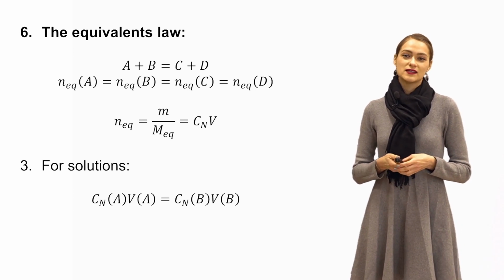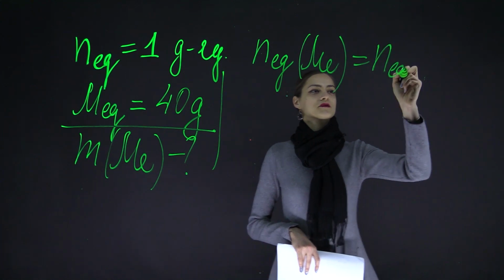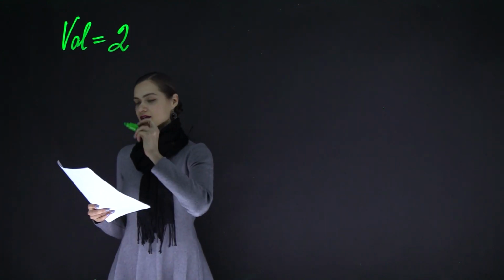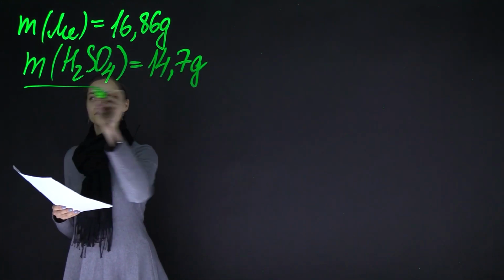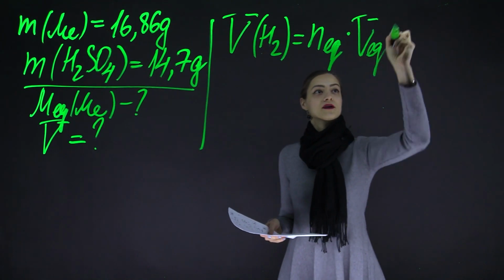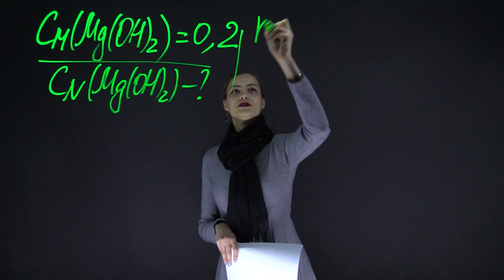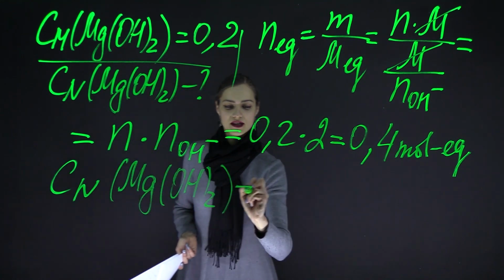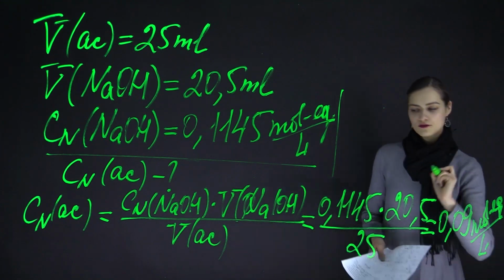CHEMISTRY LECTURE 1 part 3